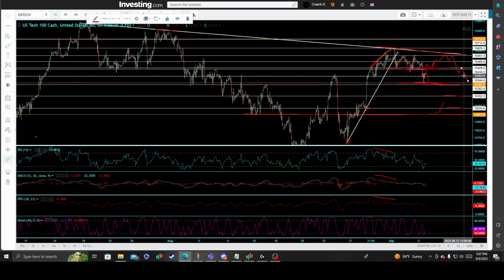Stock Market Analysis | As Economic Data Screams Stagflation. Technical Analysis S&P500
Stock Market Analysis with price prediction targets on the S&P500, The Nasdaq, and Rusell 2000.